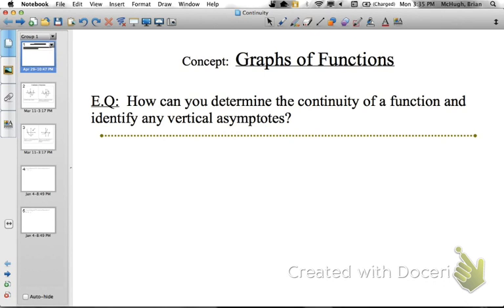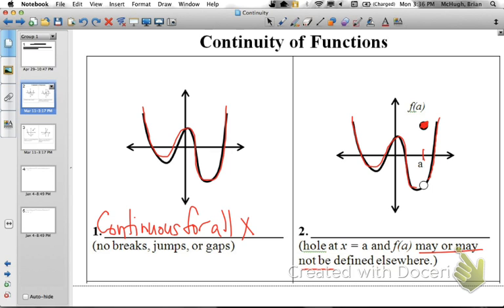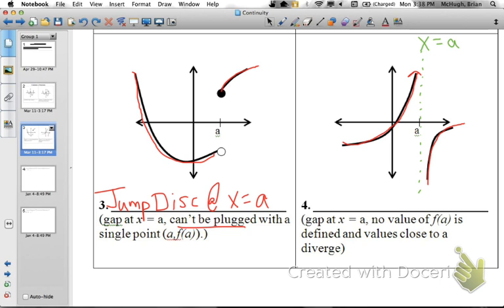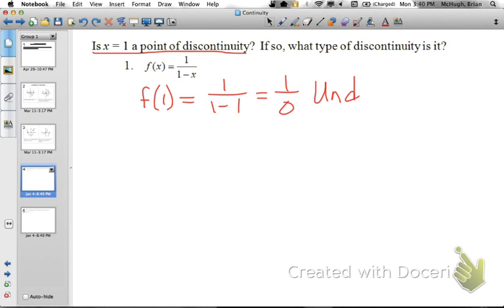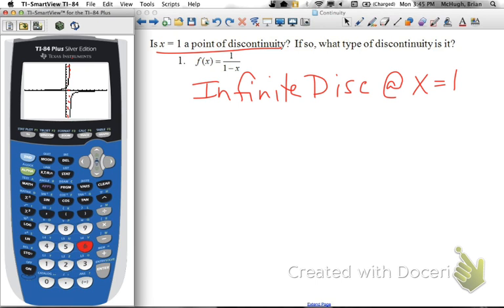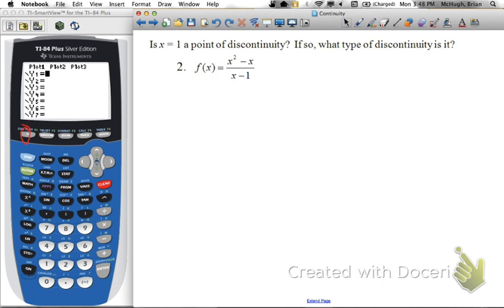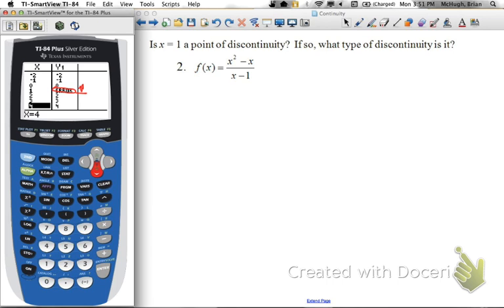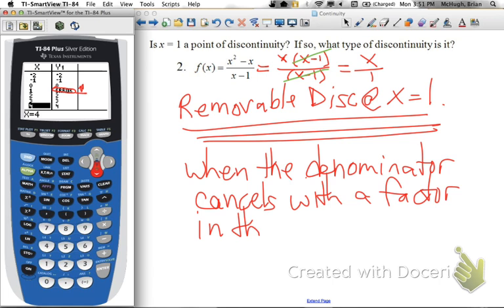Continuity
Unit:  Properties of Functions
Concept:  Graphs of Functions
EQ:  How can you determine the continuity of a function and identify any vertical asymptotes?